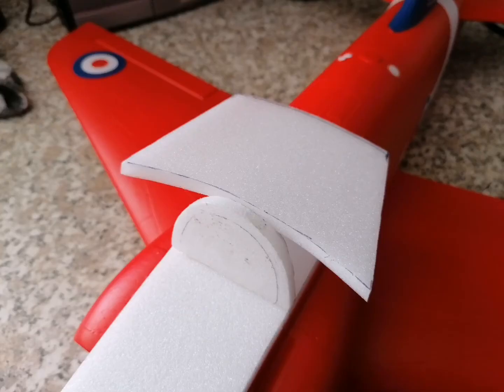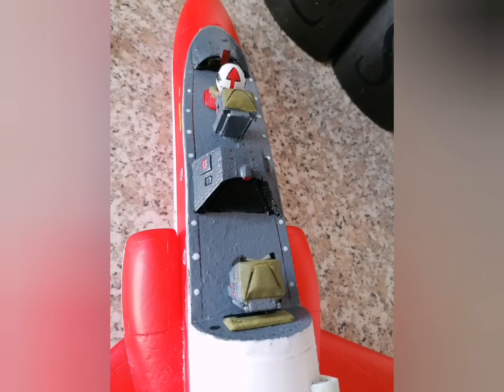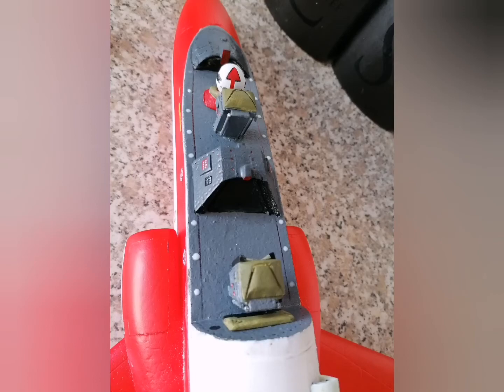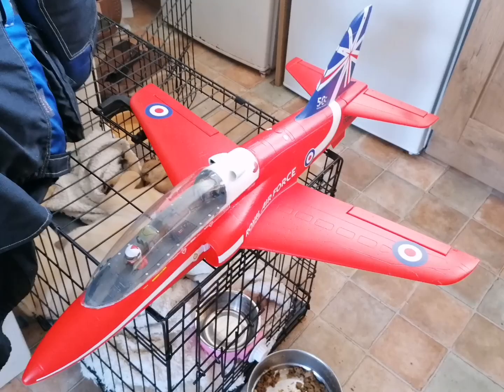How to build a clear canopy to upgrade the amazing Arrows Hobby BAe Hawk.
Here's a tutorial for those who own this model in order to make the cockpit look better.

You'll need 6mm depron for the base, and foam block, pink, green or blue to build the interior parts.

I can supply a moulded canopy from Pet G for those of you who wish to do the same.